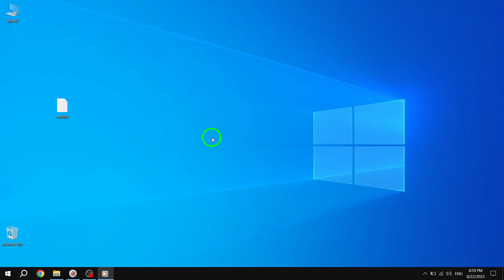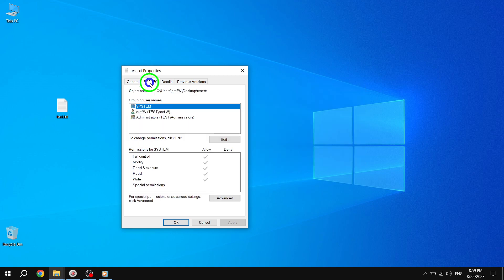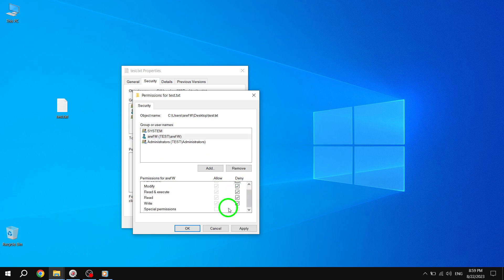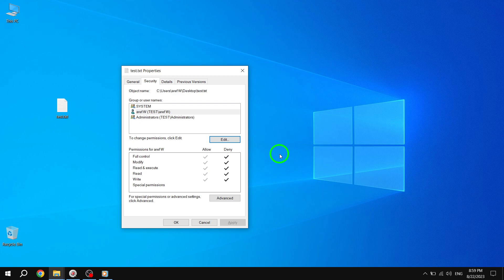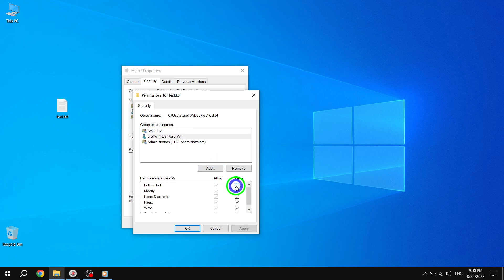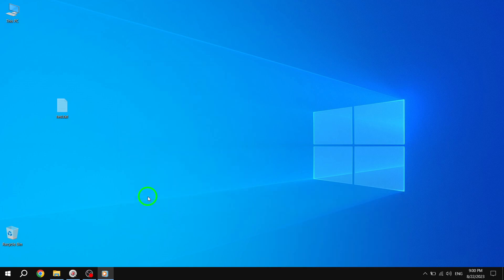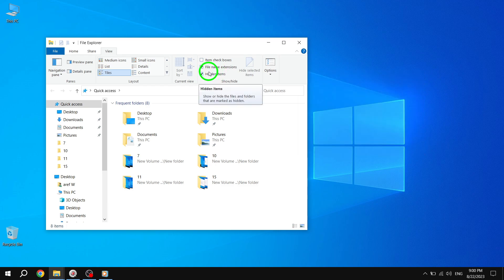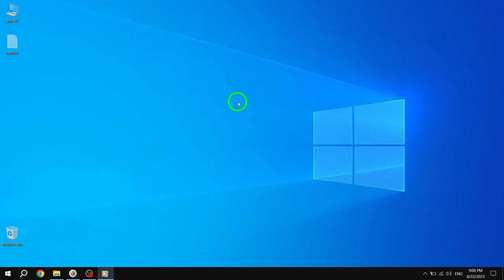How to Protect Files from Being Deleted in Windows 10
Learn how to protect your files from being deleted in Windows 10 with this step-by-step tutorial. By following these simple steps, you can safeguard your important files and prevent accidental or unauthorized deletion.

Step 1: Right-click the file you want to protect and select Properties from the context menu.
Step 2: Select the Security tab, click on the specific user, and click Edit.
Step 3: In the Permissions dialog box, select the specific user and choose all the options under the Deny column.
Step 4: Click Apply and OK to change the settings, preventing the user from accessing the file.
Step 5: Confirm the deny permissions entry if a warning dialog box appears.

Attention: To allow the user to access the file again, go back to the Permissions dialog box and remove all the deny options.

Solution 2:
Step 1: Locate the file, right-click to open Properties. In the General tab, select the Hidden radio button. Click Apply and OK.
Step 2: In the File Explorer window, select the View tab. Go to the Options tab and choose Change folder and search options. In the Folder Options dialog, click on the View tab. Ensure "Don't show hidden files, folders, or drives" is selected. Click Apply and OK. The file will no longer be visible in File Explorer.

By implementing these steps, you can effectively protect your files from being deleted in Windows 10. Don't miss out on this essential tutorial!